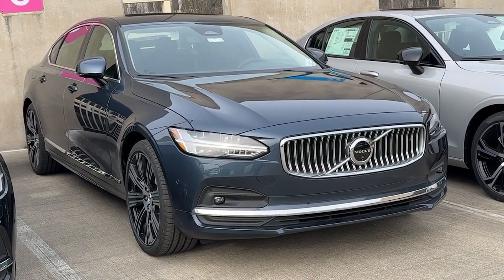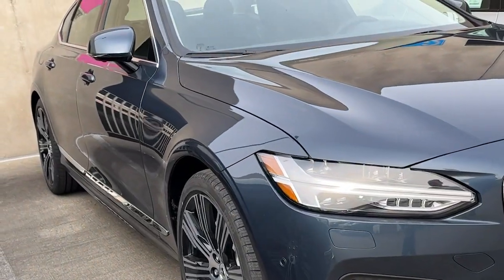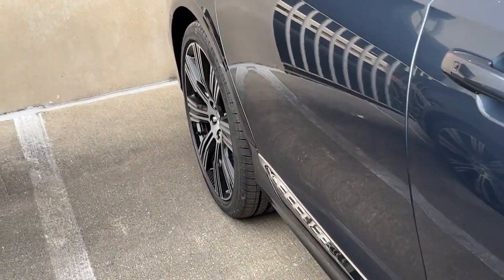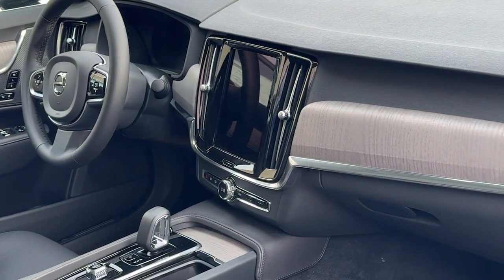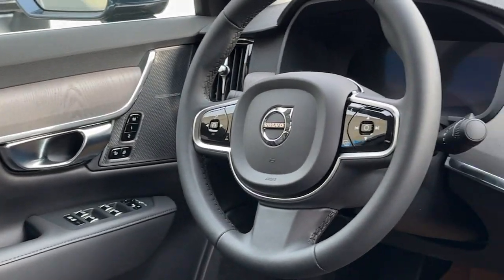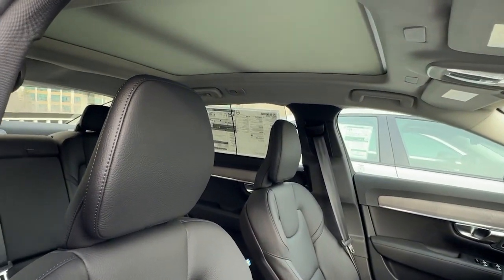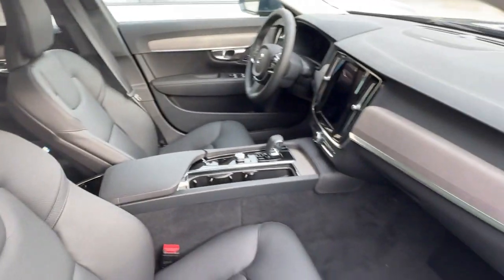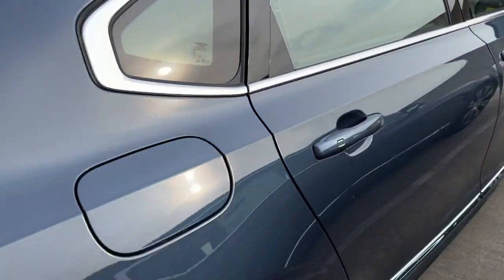2024 Volvo S90 B6 Plus V24537 Schaumburg, Arlington Heights, Elgin, Des Plaines, Bloomingdale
New 2024 Volvo S90 B6 Plus available at Patrick Volvo Cars located in 1600 East Higgins Rd, Schaumburg, IL, 60173. Servicing the Schaumburg, Arlington Heights, Elgin, Des Plaines, Bloomingdale area.